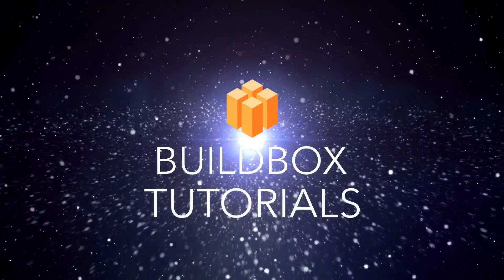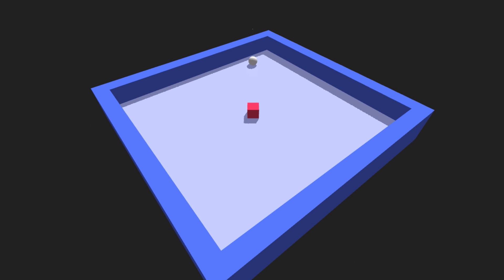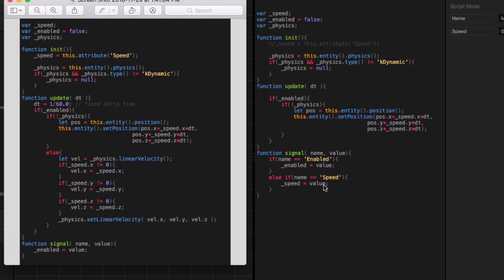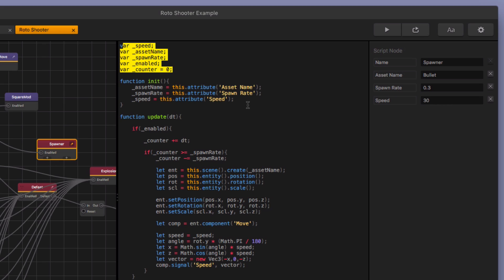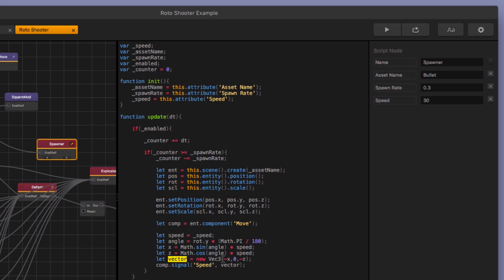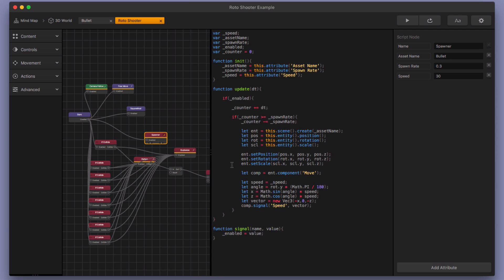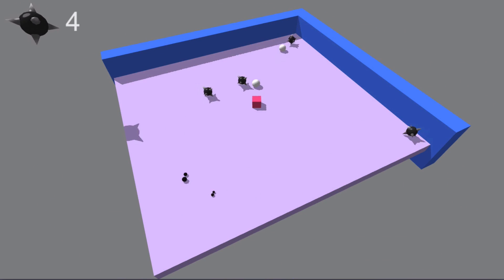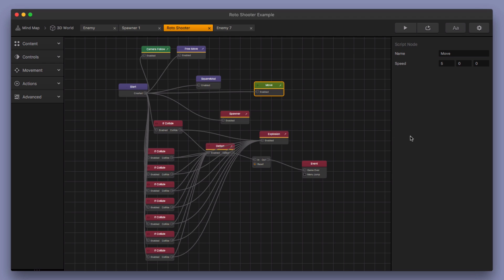How To Make a Spin Shooter Game - Part 2 of 2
In this video, we show you how to make a game where the main character spins and shoots enemies!